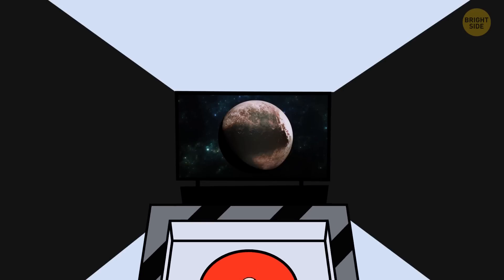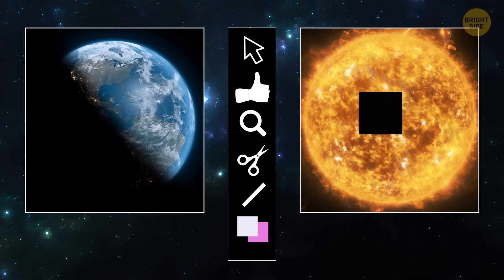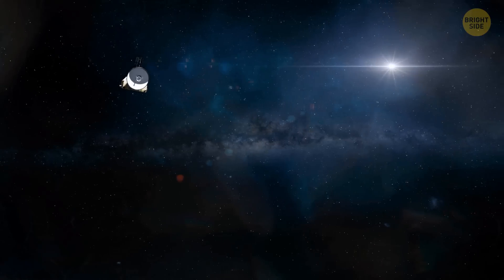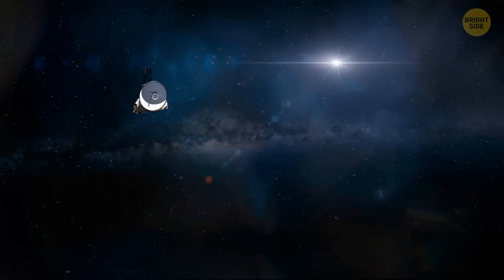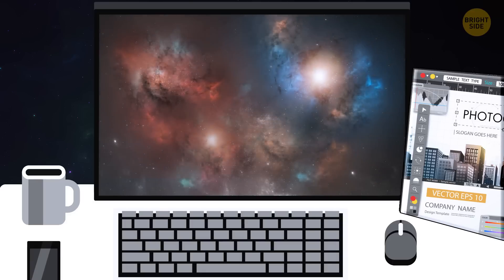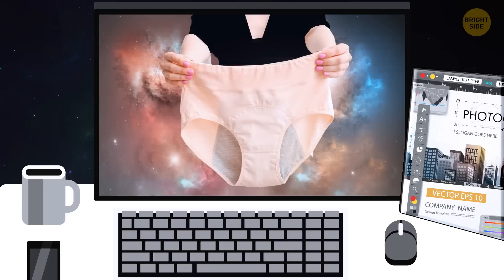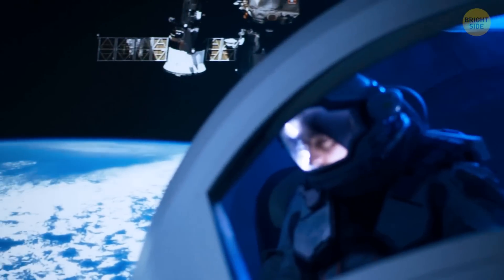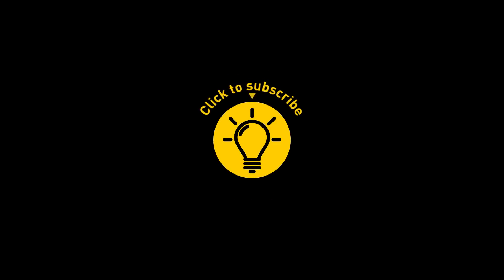Space Isn’t As Dark As We Know It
Space isn't the pitch-black void we always thought. In fact, it's like a cosmic disco party up there because of zillions of stars twinkling like disco balls, lighting up the space dance floor. There are these sneaky little things called cosmic rays zipping around like intergalactic party crashers, adding some neon glow to the mix! Oh, and let's not forget about galaxies, those giant glow sticks of the universe, creating psychedelic swirls of color! So, next time you look up at the night sky, just remember – space is the biggest, baddest, and most colorful party in town!

Credit:
New Horizons: By NASA/Johns Hopkins University Applied Physics Laboratory/Southwest Research Institute,